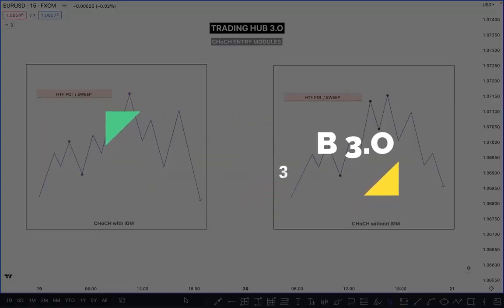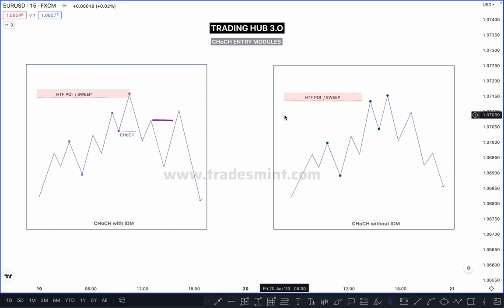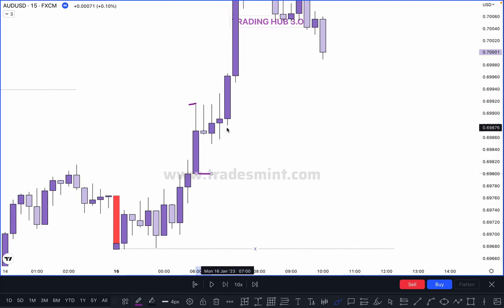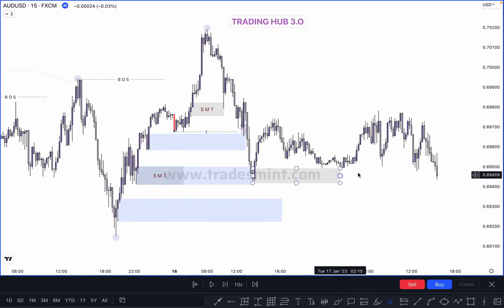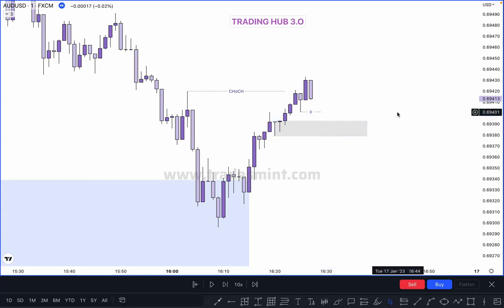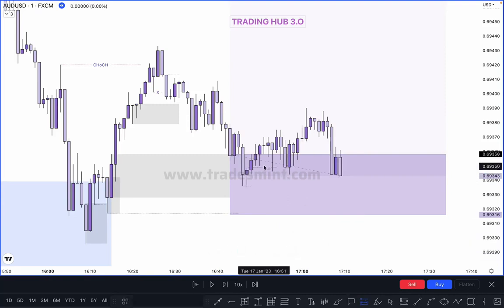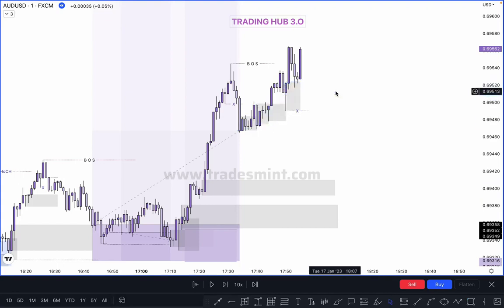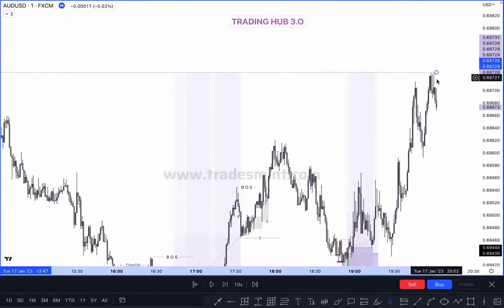13 соединяем все это с шоколадом￼